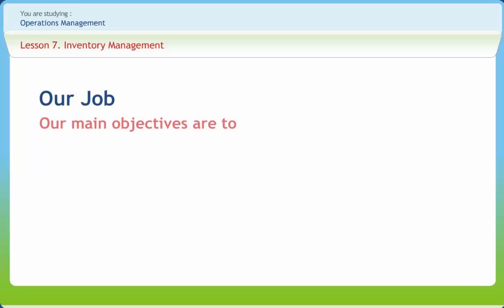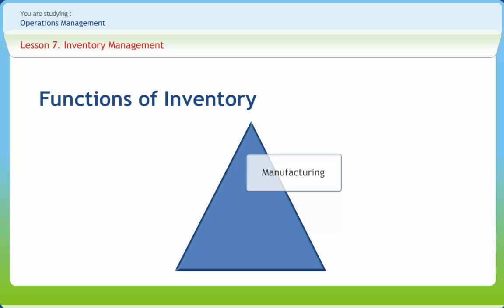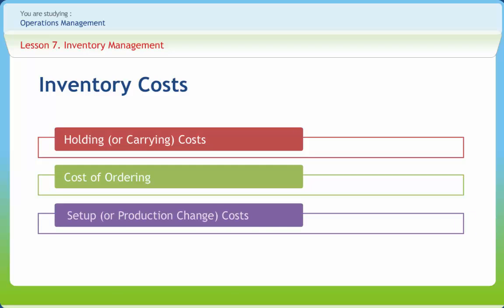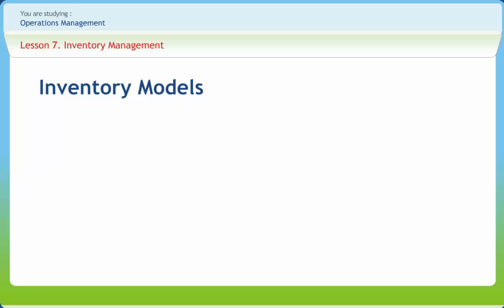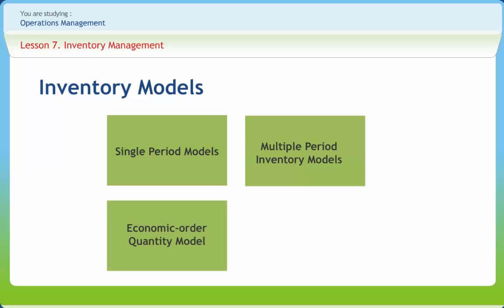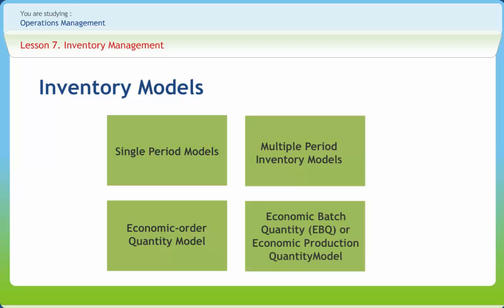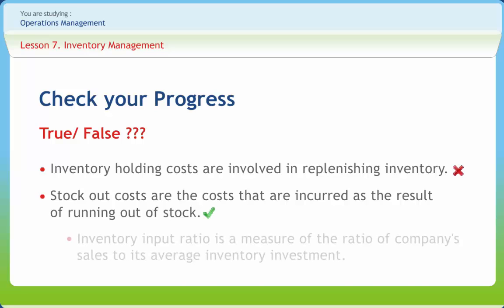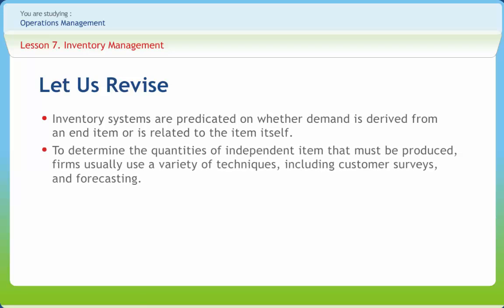Operations Management 07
Operations management is an area of management concerned with overseeing, designing, and controlling the process of production and redesigning business operations in the production of goods or services. The content of the course-ware follows the following structure

1.Basics of Operations Management
2.Product and Product Design
3.Location Decision
4.Plant Layout
5.Productivity and Production
6.Manufacturing Economics
7.Inventory Management
8.Total Quality Management
9.Theory of Constraints